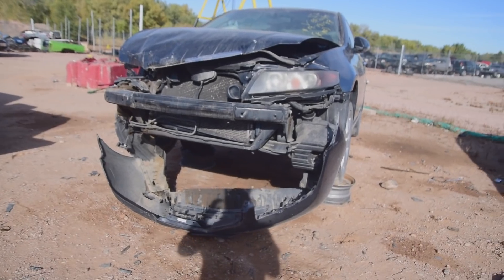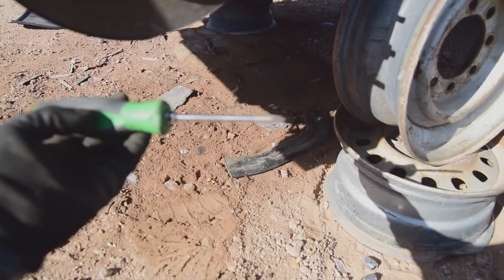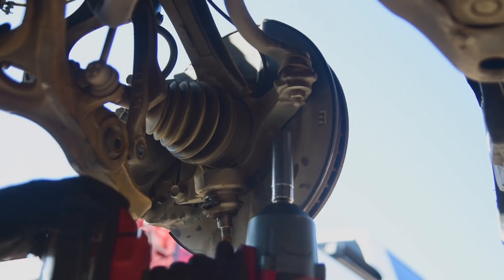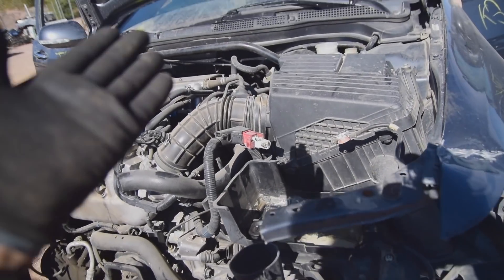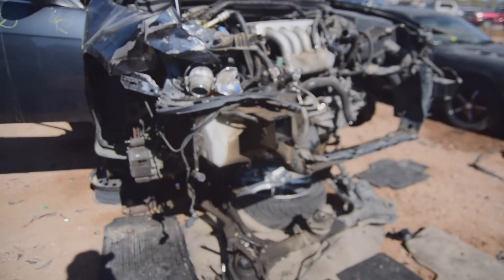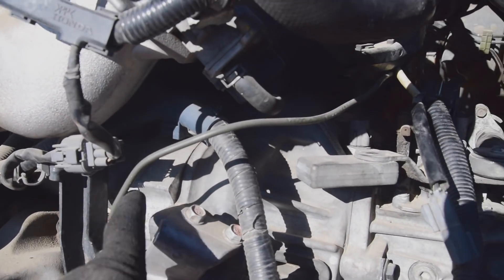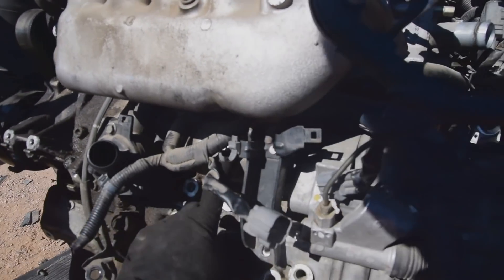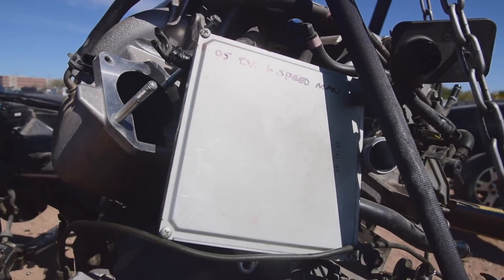How To Yard K Series K24a2 TSX 6 Speed Swap Removal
Ive pulled many TSX engines in the past but this was the first Ive gotten one with the rare 6 speed manual transmission. This video was brought you to by a very special guest editor Mark of Honda Street Garage Youtube channel. He does amazing work and Im happy we have teamed up with him. Please check out his other great video. His channel is linked below.